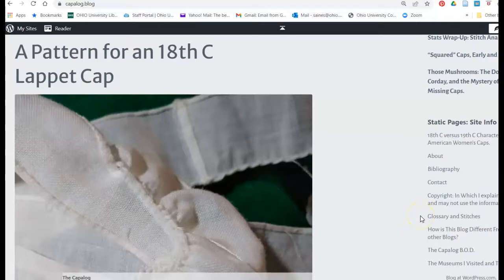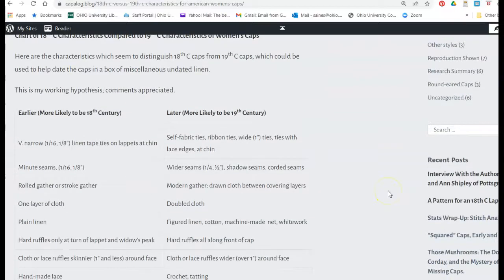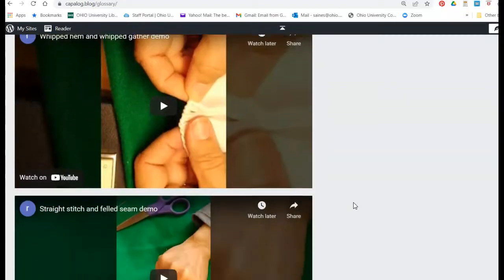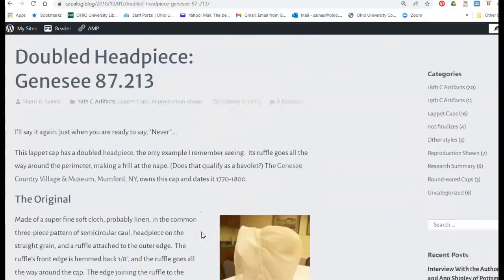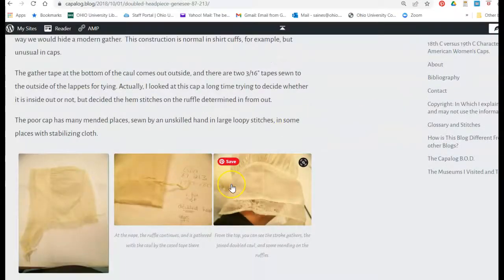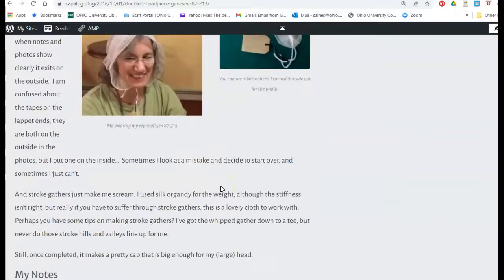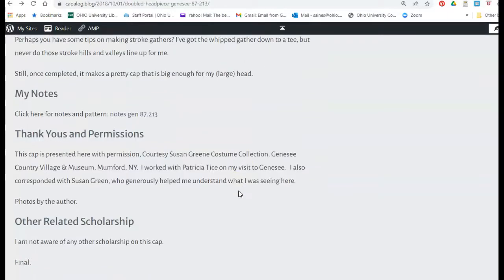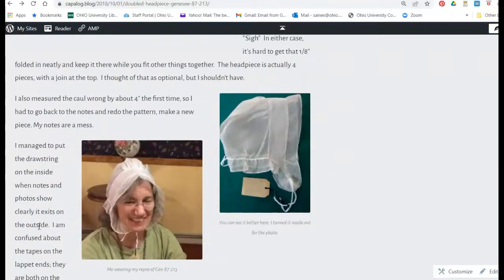Intro to the Capalog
Sherri Saines describes the Caplaog which chronicles her research into 18th C American women's caps.